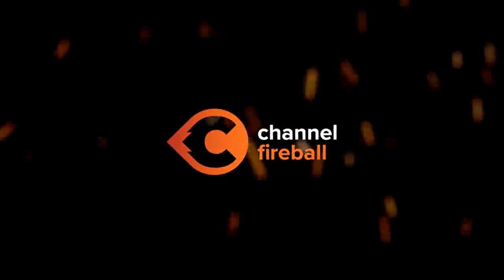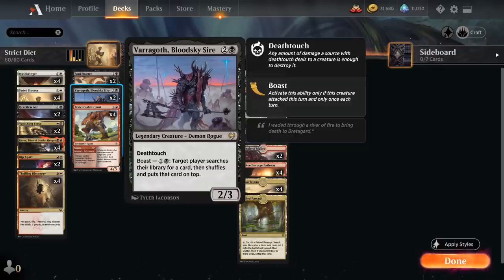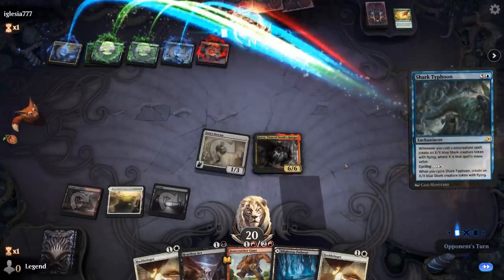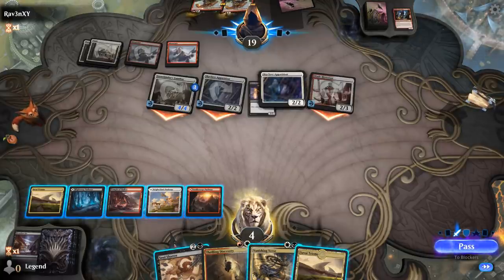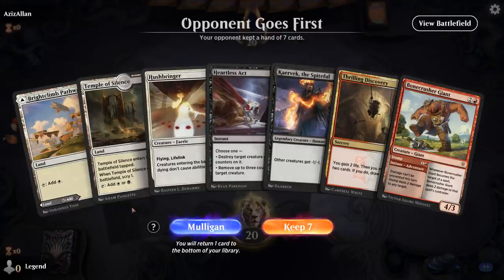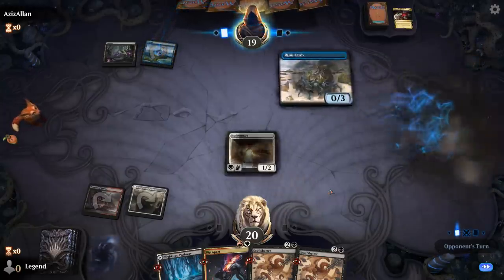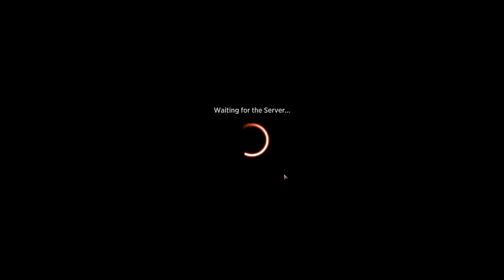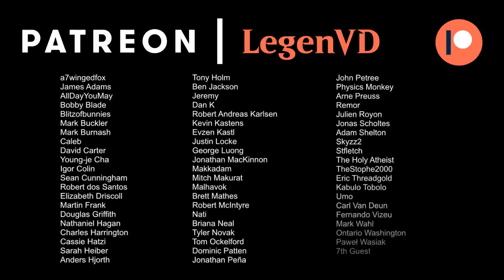MTG Arena - Standard - Strict Diet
Magic: The Gathering Arena deck tech & gameplay with a Mardu (White/Black/Red) combo deck, featuring Strict Proctor, Kroxa and Clackbridge Troll in Strixhaven Standard.

00:00 - Intro
00:39 - Deck Tech
04:50 - Match 1
09:13 - Match 2
19:07 - Match 3
22:42 - Match 4
25:56 - Match 5
28:25 - Match 6
33:08 - Match 7
34:57 - Match 8

Midsummer Night's Dream - Mendelssohn